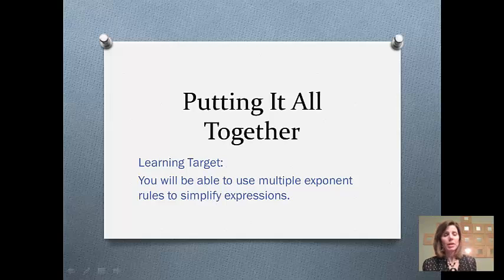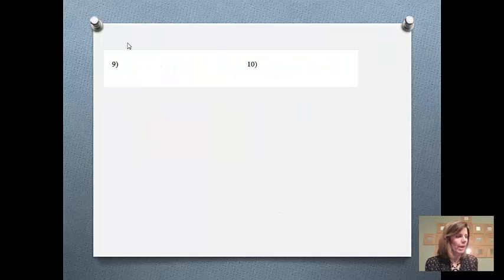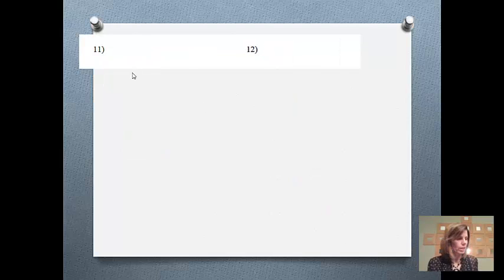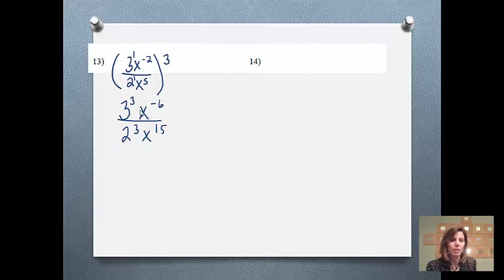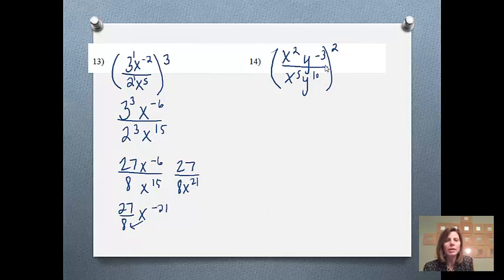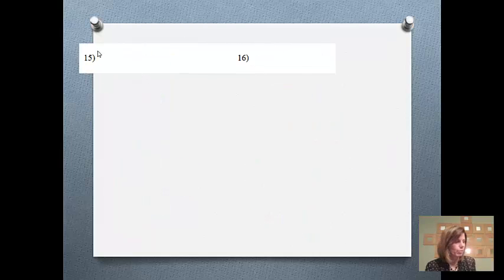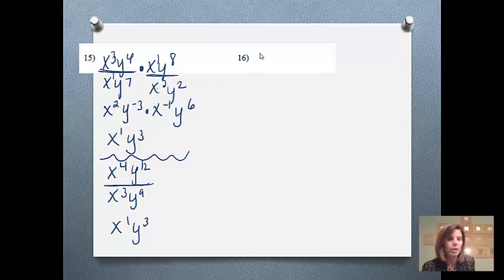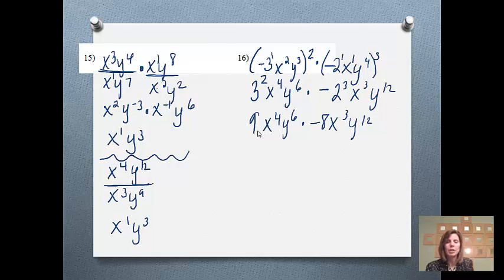Putting It All Together